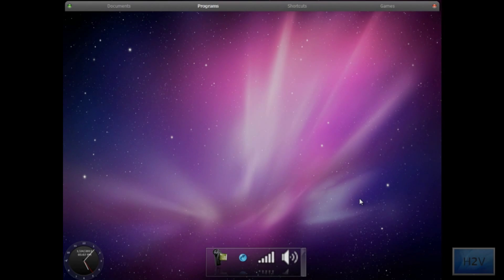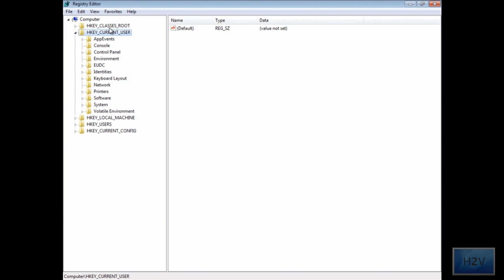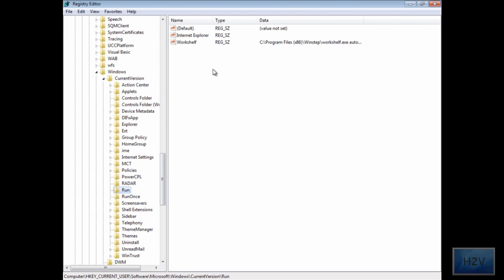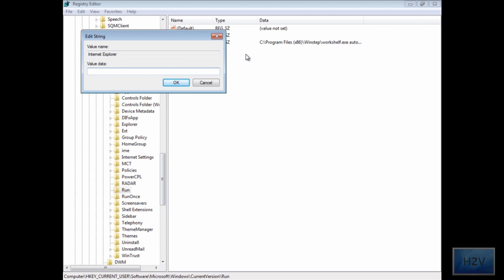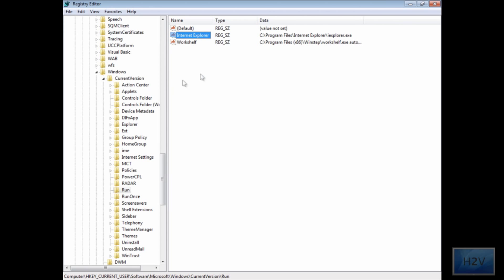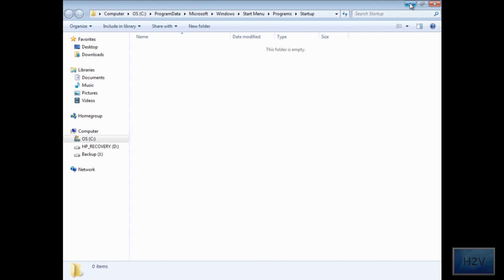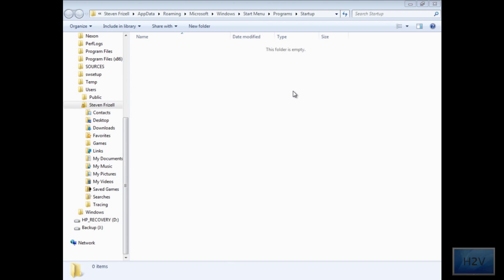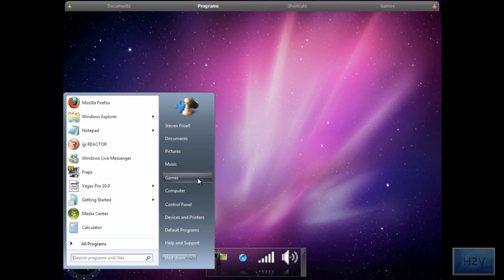How to set your computer to run a program at startup on Windows 7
Youtube search them both and both their websites can be found on their youtube profile.

I will be showing you how to make your computer run a program at startup.

I am currently working on my own intro, however, I cannot tell you when it will be complete. Sony vegas is very difficult.

Video rendering process has changed:
It used to be where I recorded and rendered straight out of Camtasia Studio. Now I record, edit and render in Camtasia studio, then import the render into sony vegas and then add text, fade, and my intro. Sony vegas in my perspective is easier to use for those edits then Camtasia Studio.

If you think the intro I have right now is to long or to short, send me some feed back at .